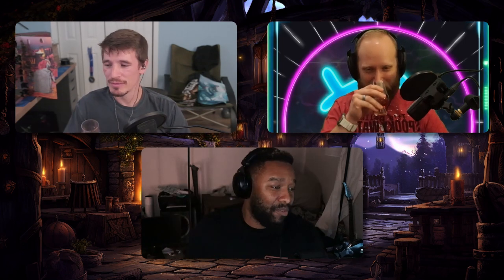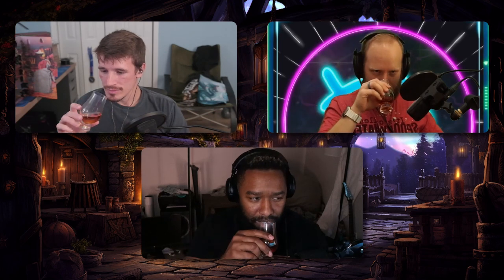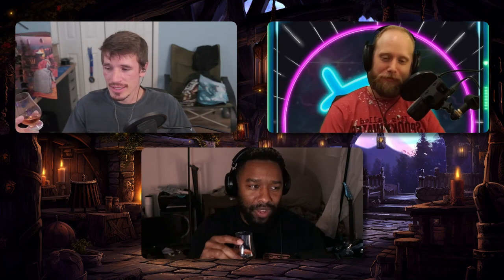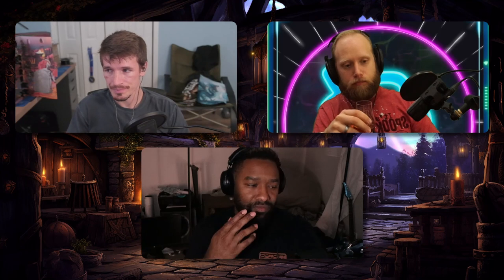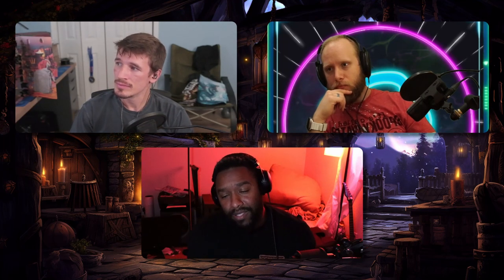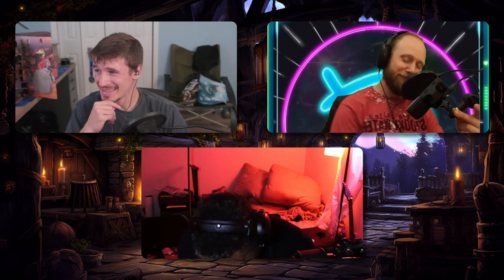Taphaven Episode 34: The Lost Whiskey!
Join us for Ep. 34 of the Taphaven Podcast!
In this episode we continue our Flaviar Journey!

Whiskey of the Week:
Jimmy Red Straight Bourbon Whiskey
Proof: 95
Distillery: High Wire Distilling

Chapters
00:00 Introduction to Home Gym Equipment
03:00 Exploring the Hyper Pro and Its Features
05:59 The Value of Home Gym Investments
08:52 Whiskey Tasting and Halloween Themes
11:59 Quality Control Issues with Flaviar
15:04 Discussion on Whiskey Characteristics and Distilleries
20:10 Exploring Highwire Distilling's Unique Whiskey
23:56 Cinematic Influences and TV Show Recommendations
27:59 The Fascination with 3D Printing and Hobbies
31:59 Diving into Hobbies: Time and Money Investments
40:02 Whiskey Tasting: Opinions and Ratings
43:35 Anticipation for Upcoming Shows
44:11 Whiskey Ratings and Personal Preferences
45:01 The Challenge of Red Corn Whiskey
49:04 Gaming Experiences and Nostalgia
51:49 Exploring New Game Mechanics
56:19 Star Citizen Updates and Improvements
59:10 World of Warcraft: Anniversary Controversies
01:15:18 The Problem with Retention Mechanics
01:17:14 The Joy of Group Play
01:18:06 Experiencing Flow in Gaming
01:22:18 Anticipation for Dragon Age: The Veil Guard
01:27:31 The Balance of Story and Gameplay
01:29:25 AAA Game Development Challenges
01:35:34 The Economics of Game Design